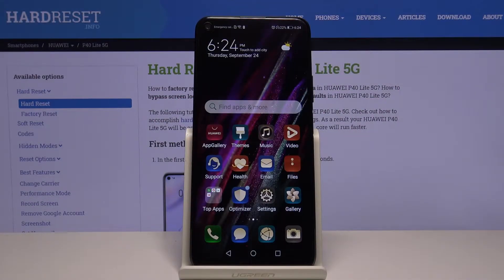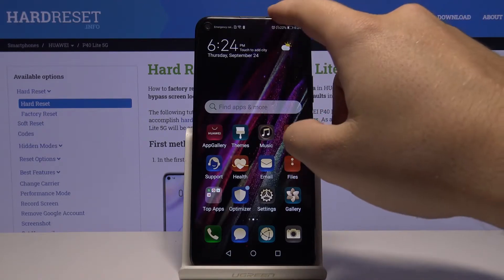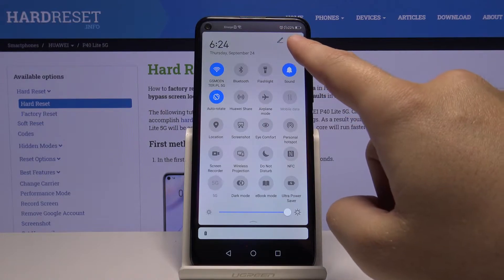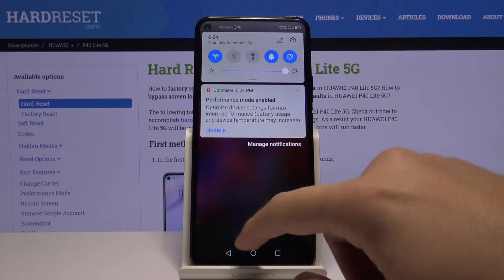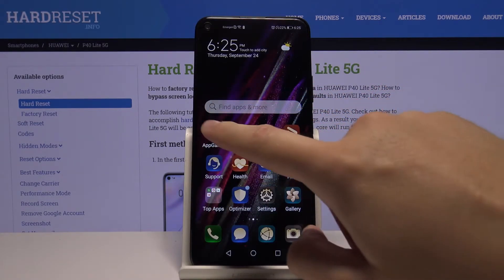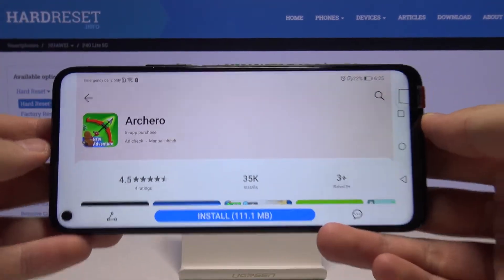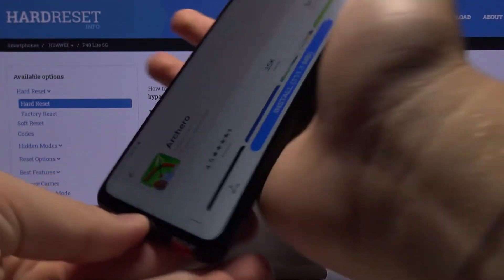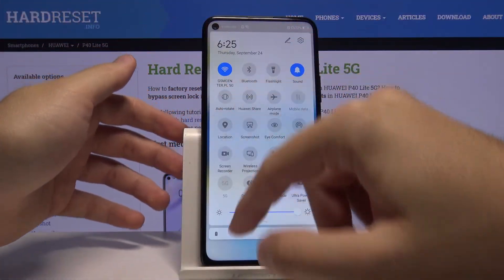How to Turn On and Off Auto-Rotate on Huawei P40 Lite 5G - Switch Between Horizontal and Vertical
This video will bring you the best solution how to turn on and off auto rotation on Huawei P40 Lite 5G. Enable auto-rotate on Huawei P40 Lite 5G to automatically switch between horizontal and vertical view.